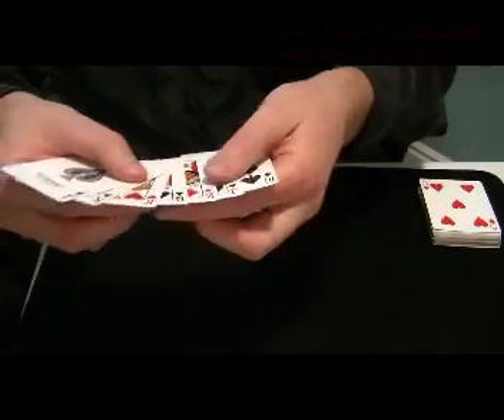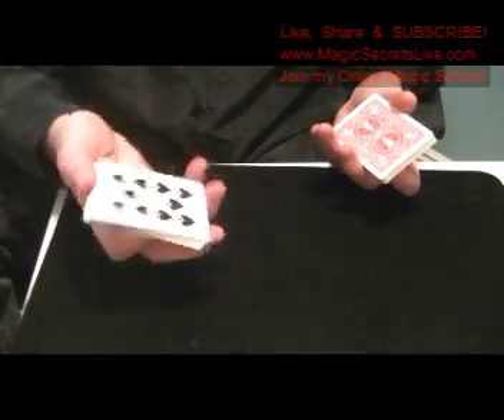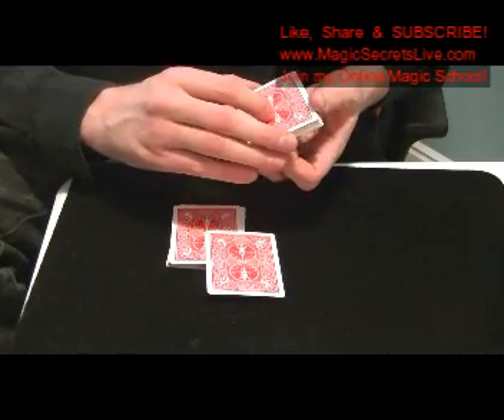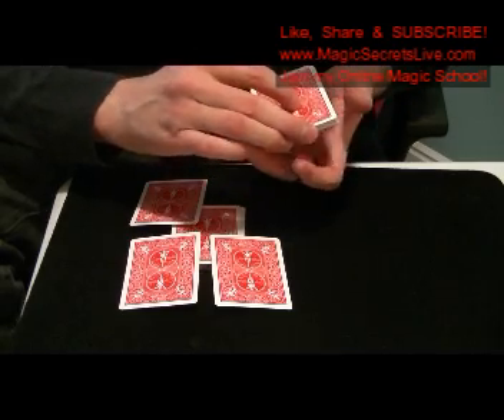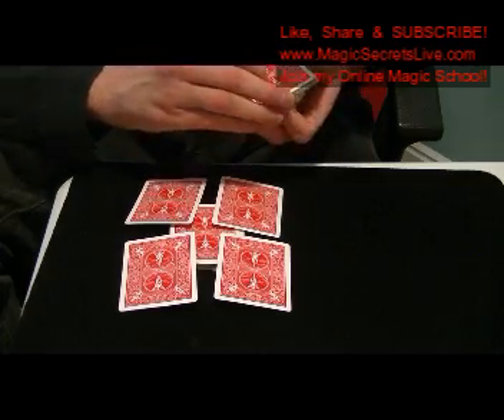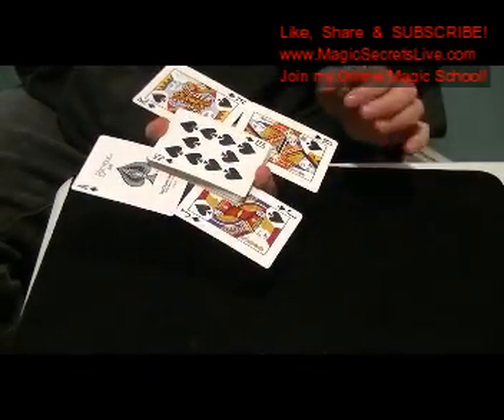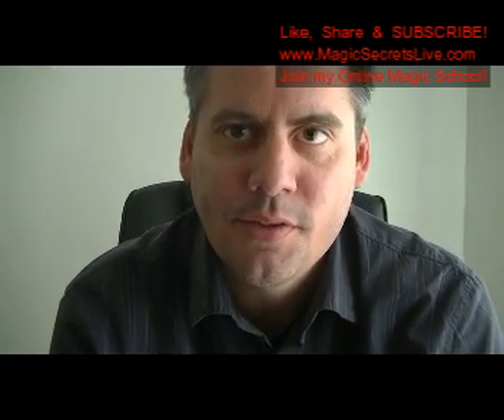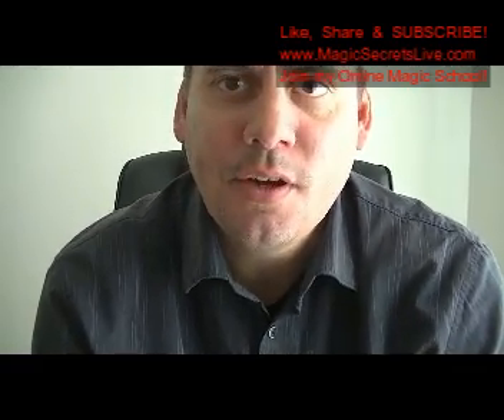FREE MAGIC TRICKS: ROYAL FLUSH PRODUCTION